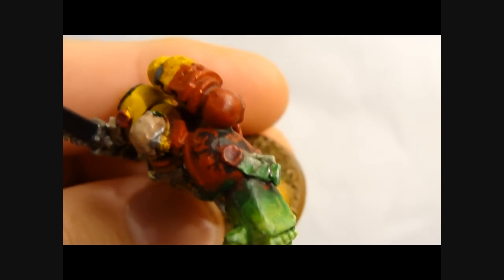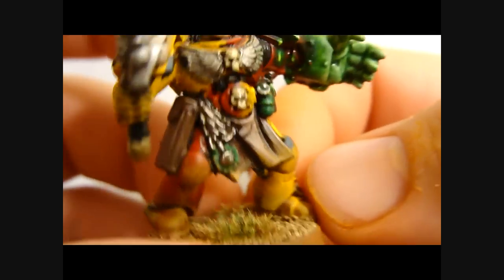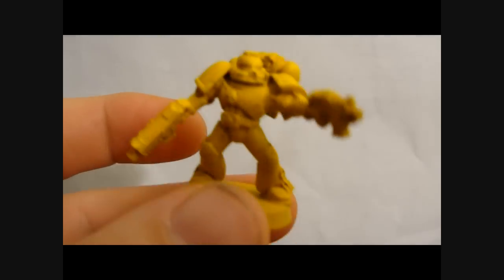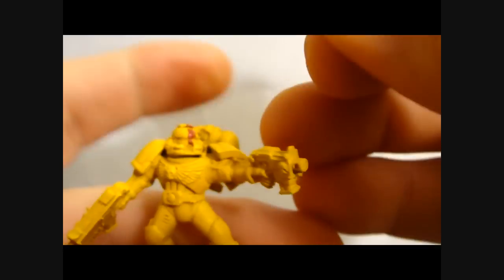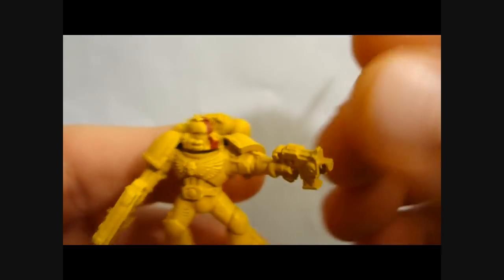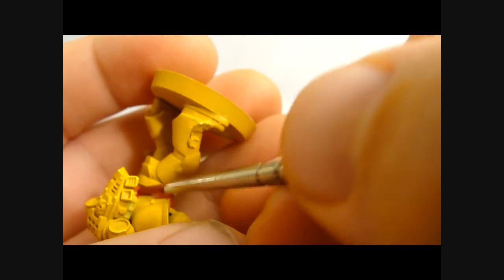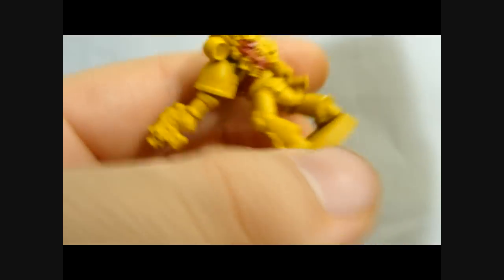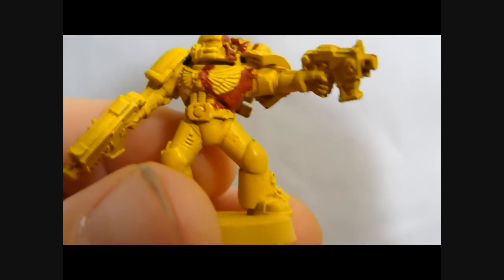How to Paint Howling Griffons, part 3 - Video 1 of 2.wmv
Hey guys, here is part 3 of my How to Paint Howling Griffons Tutorial series.  I started off this week by showing you a finished model and talking about where I am going with these tutorials and what the finished product looks like, as some of you asked me this (even though there is a finished terminator at the start of each video).  Secondly I talk about painting in the base coat of the red quarters on the model.  I show you how I line up the brush and get nice straight lines of separation.

Then to wrap up the video I talk about the first wash I apply to the whole model and why I was the whole model.  Also I talk about how I go back and clean up pools of wash that develop on the model as the wash begins to dry.  Please enjoy and let me know if you have any questions.